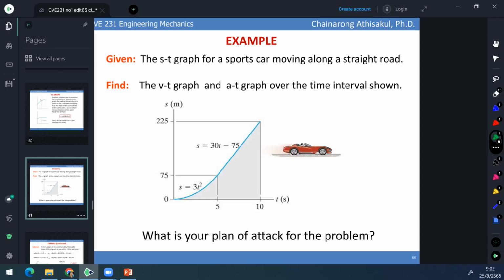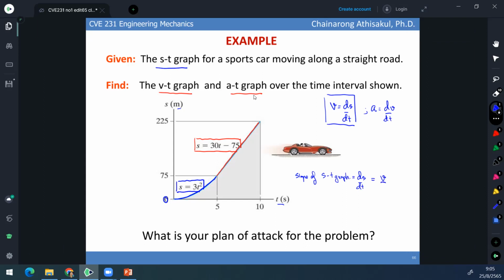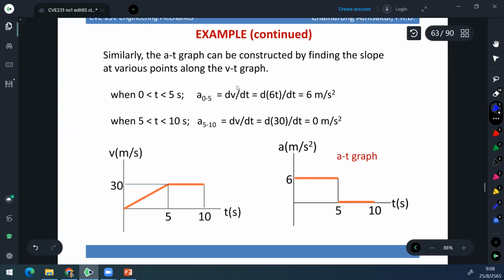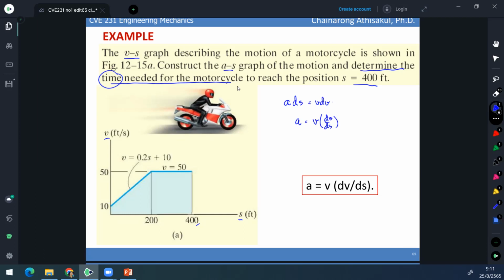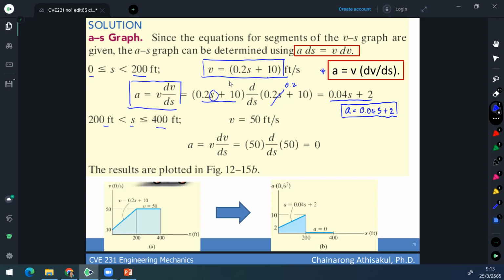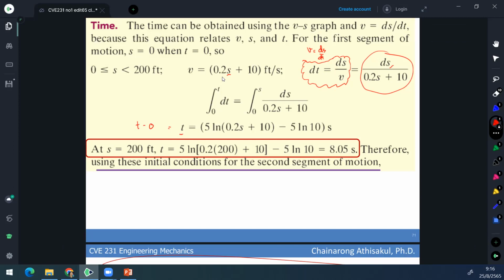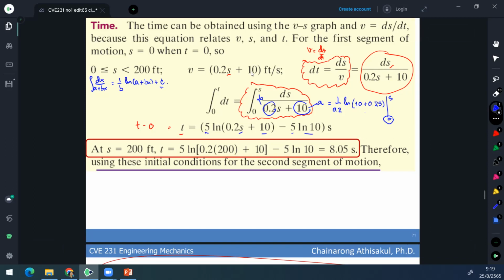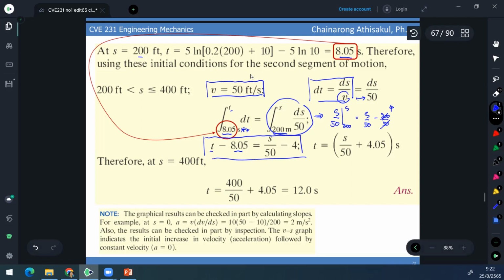08 erratic motion examples